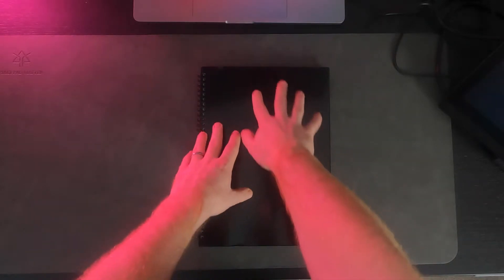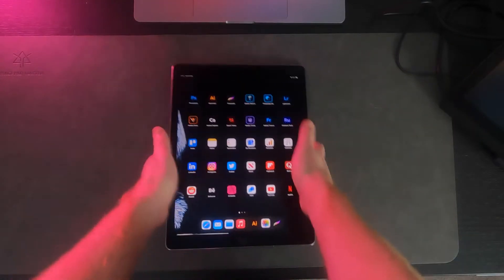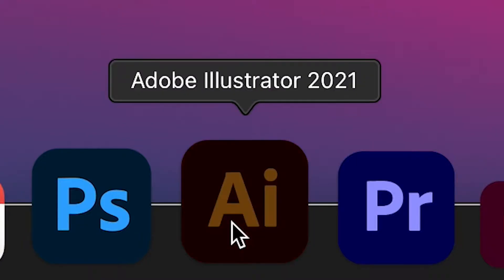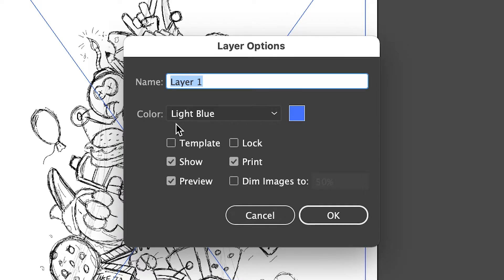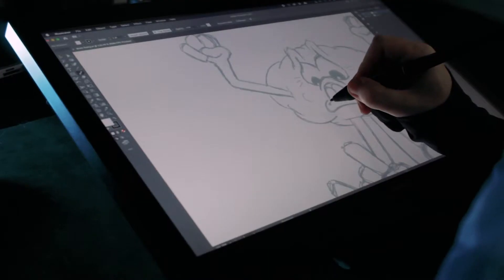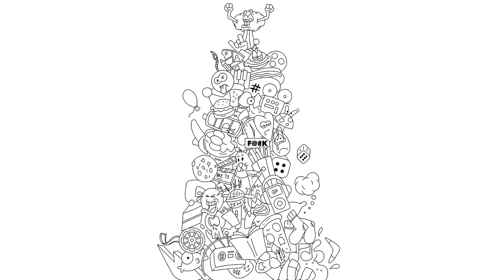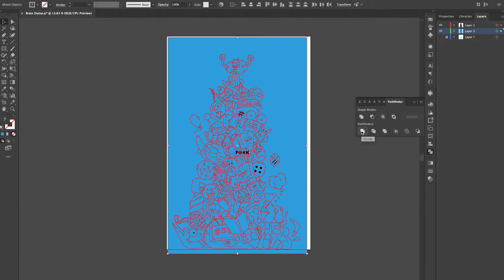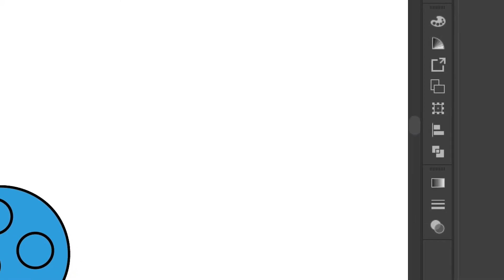Creating A Brain Dump In Adobe Illustrator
Here's a quick speed art, tutorial(ish) type thing for ya.

I got a new sketch book, the cover bored me to actual tears so I set about fixing it.

No planning, no forward thinking, just a solid brain dump on a page to see what would happen. Also, I'll walk you through a couple of Adobe Illustrator techniques along the way.

Come join me for a thoroughly enjoyable, albeit entirely pointless, doodle session ✍️

Timestamps
0:00 Introduction
0:40 Creating the concept sketch in Procreate on iPad Pro
2:13 How to prepare a sketch for inking in Adobe Illustrator
2:44 Adding ink in Adobe Illustrator
4:14 How to add solid colour in Adobe Illustrator
7:00 Adding highlights and shadows
9:00 The Final Illustration

Let's be Internet Friends (it won't be weird, honest 😂)